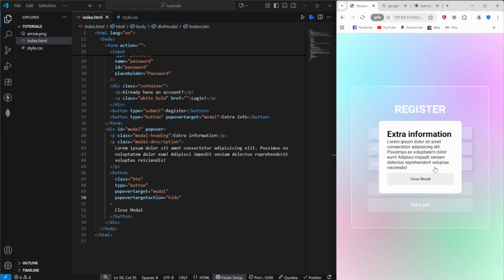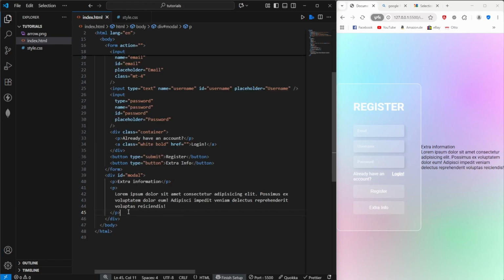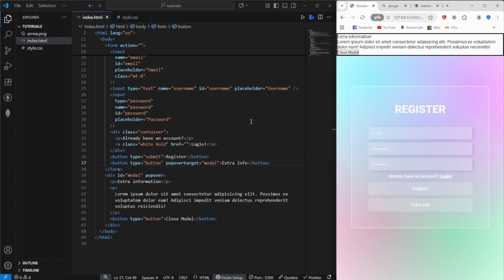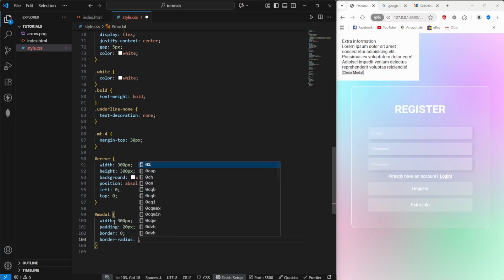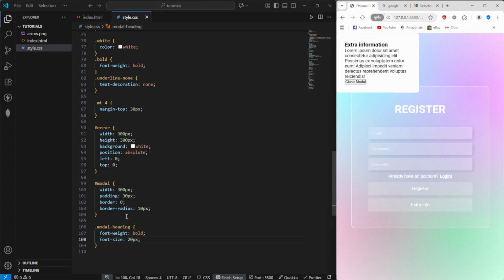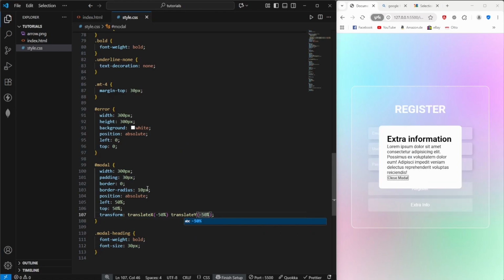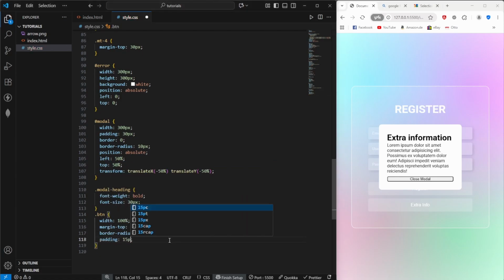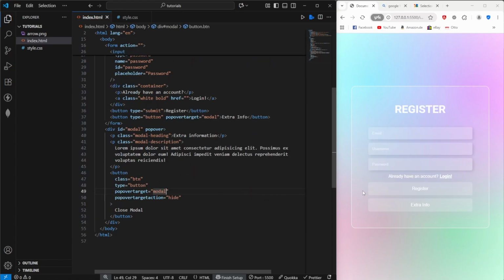Create Modal In HTML & CSS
Learn how to build a clean and responsive modal window using only HTML and CSS, without any JavaScript. This step-by-step tutorial shows you how to create a simple popup design with smooth styling. Perfect for beginners who want to improve their frontend skills and add modals to their projects.